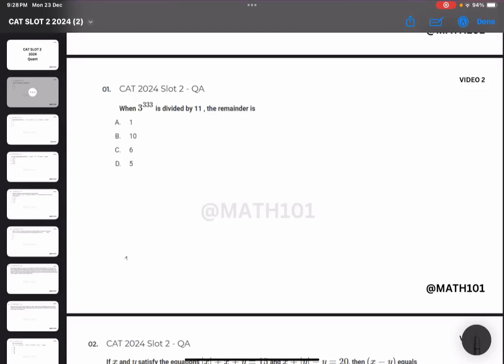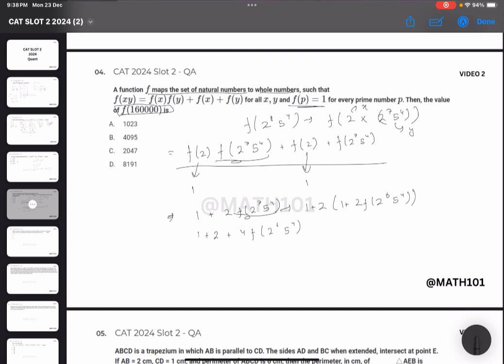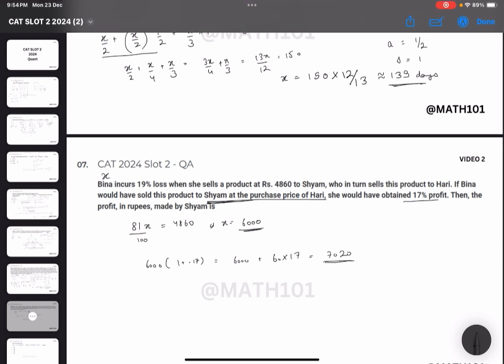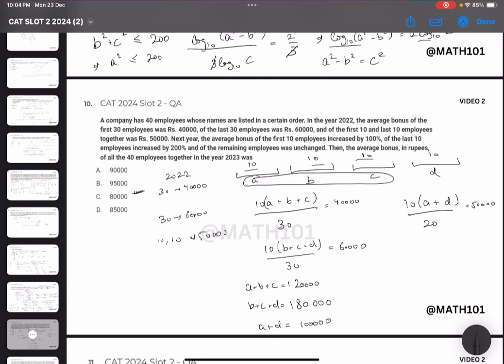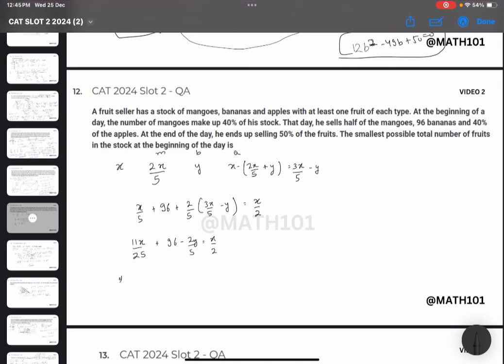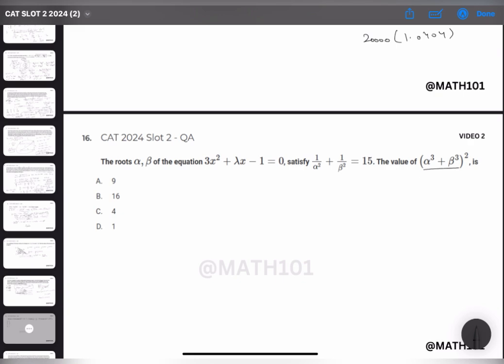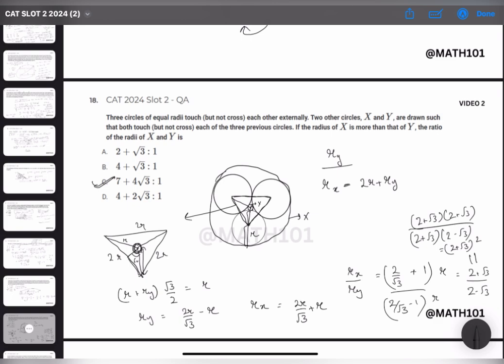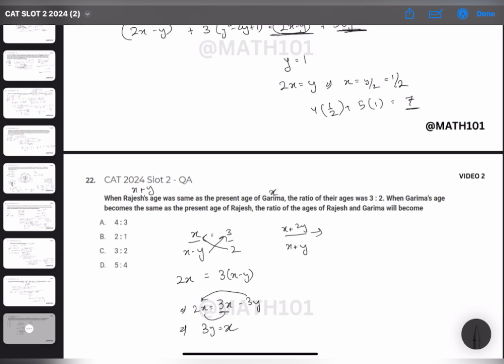CAT 2024 Slot 2 paper Solved!!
Watch the detailed solution for the CAT 2024 Slot 2 paper!